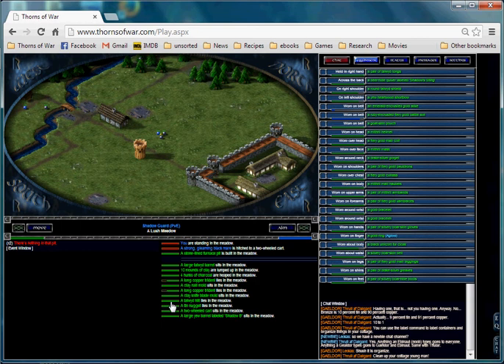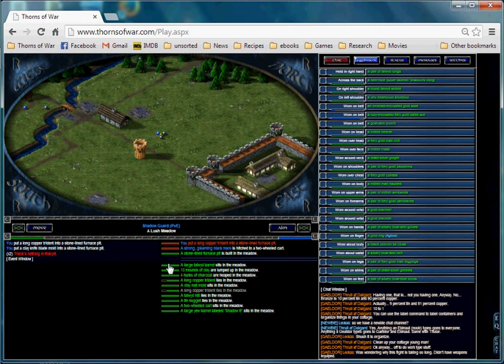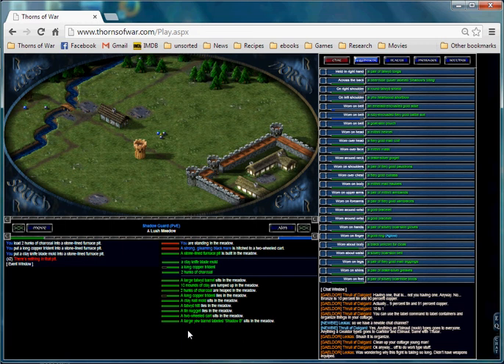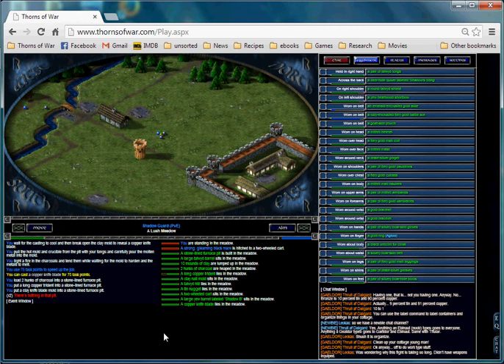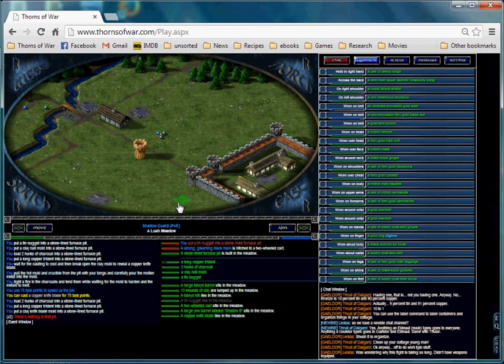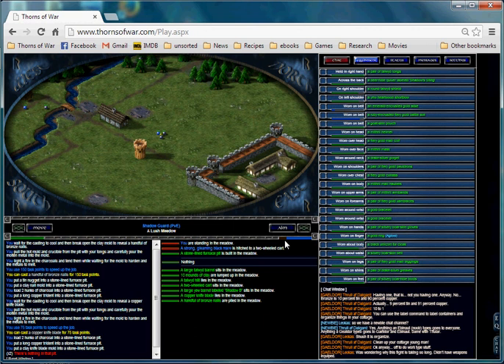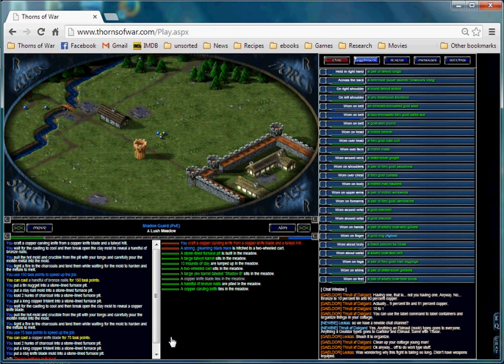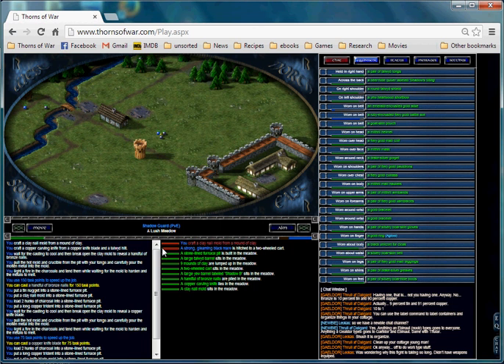Forge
This is a basic video to show how to forge items in the game Thorns of War.